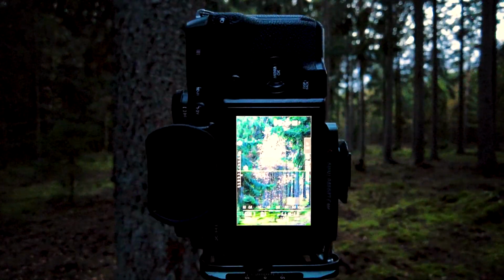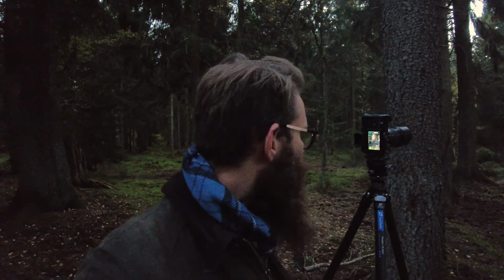Returning to boring woodlands, w. Fuji X-H1 | A landscape photography vlog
In this weeks' video, I'm returning to the same boring woodlands from last week.
This area is starting to become my favourite local woodland.
There's something to be said about giving every area a decent shot, to not judge a book by its cover and all that.

Join me for another not so epic landscape photography vlog. But I did capture a couple of nice images with my Fuji X-H1, and currently, I seems to be in love with my Fujifilm (Fujinon) 55-200 telephoto lens.

Tag along for another wander in boring woodlands, it's more fun than it sounds ;)

Cheers!
Oscar